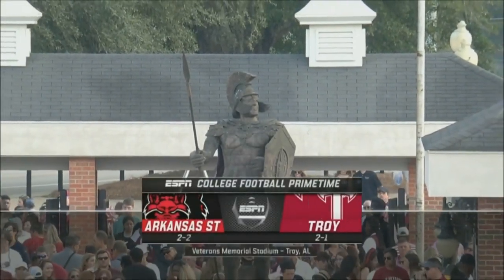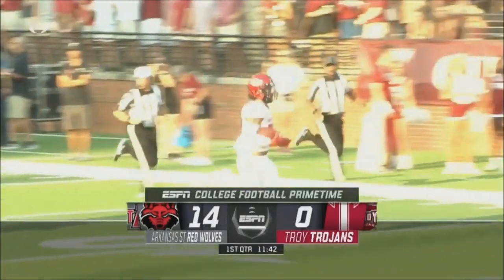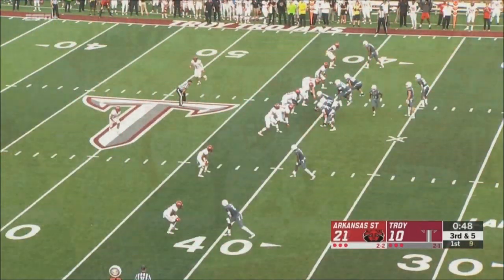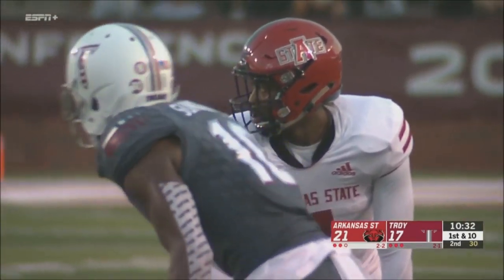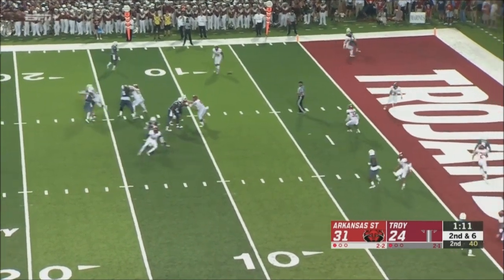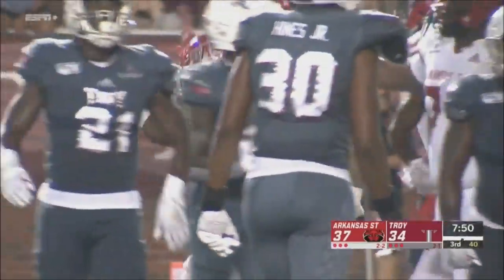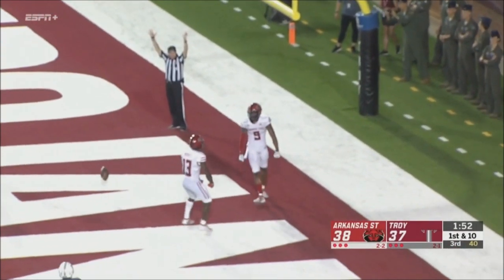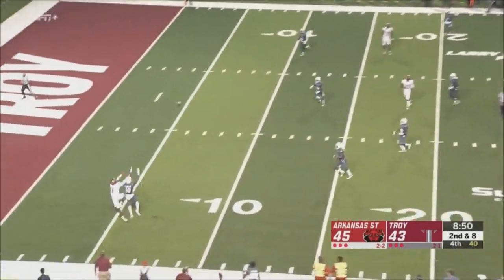Arkansas State vs. Troy 2019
A-State goes down to Troy for the first time since 2016 and wins a wild 50-43 shootout.  Freshman Layne Hatcher would throw for 440 yards and four touchdowns in his first start as the Red Wolves improved to 10-6 in the all-time series.